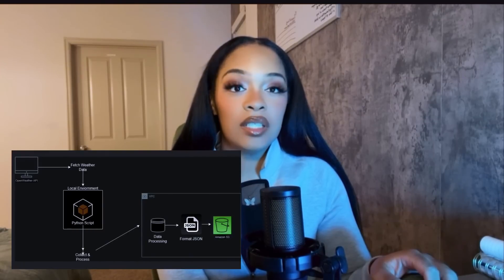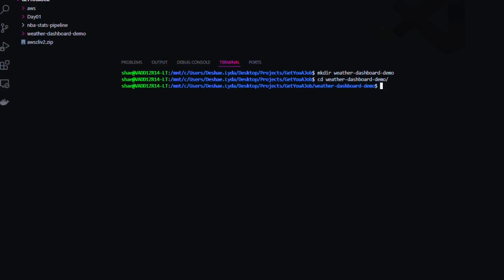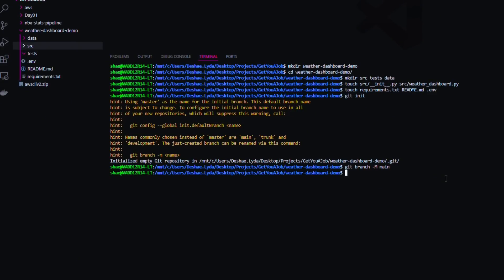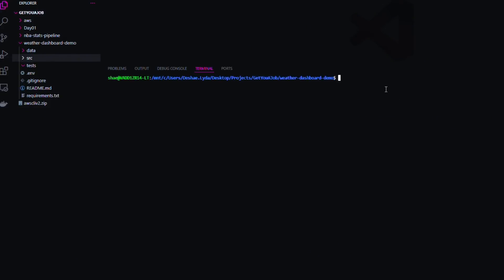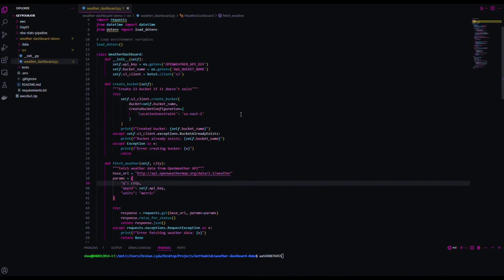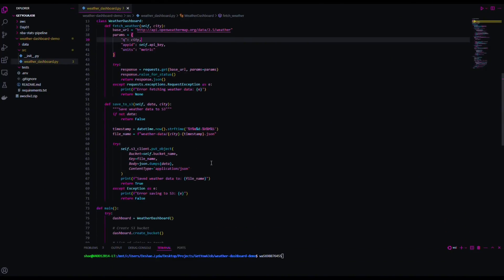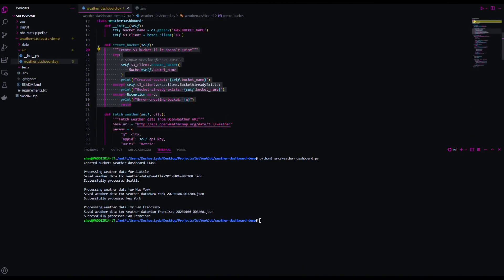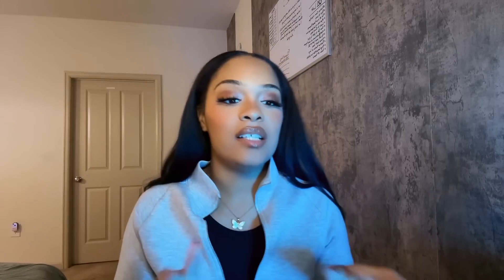30 Day DevOps Challenge | Day 1 | DevOpsAllStarsChallenge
🚀 Welcome to Day 1 of the 30-Day DevOps Challenge!
In this video, we dive into building a weather dashboard with API’s and exploring how to leverage AWS S3 buckets  to level up your DevOps skills.
3️⃣ Next Day Challenge: NBA Stats Pipeline - Lambda, DynamoDB, NBA API